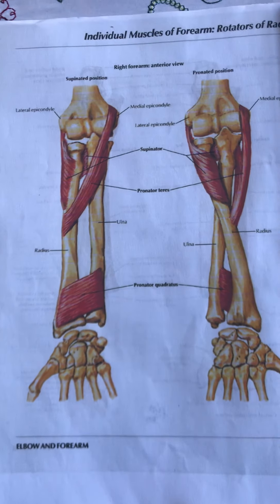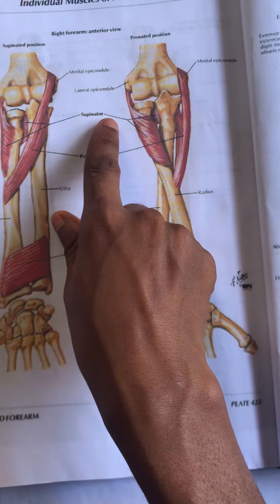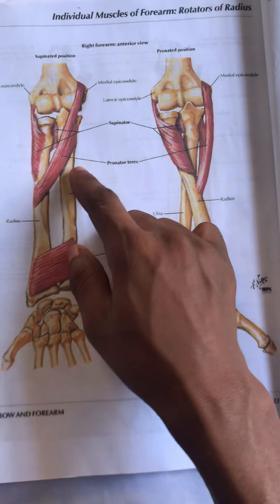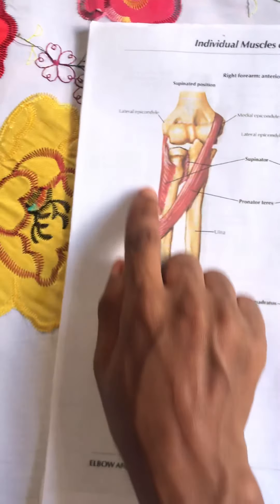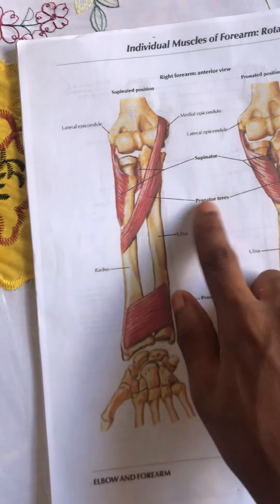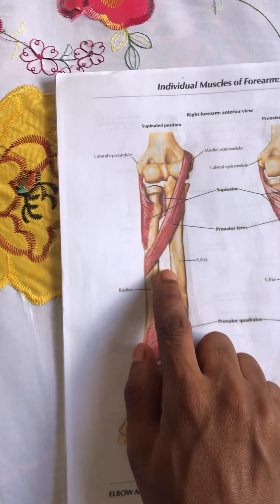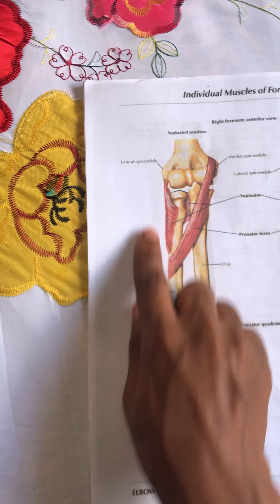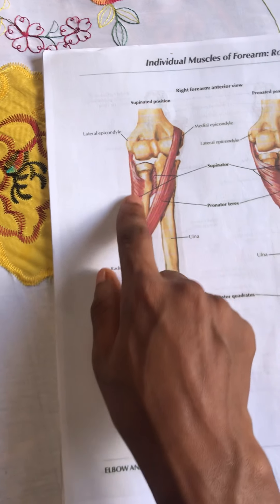Muscles of the forearm for supination and pronation